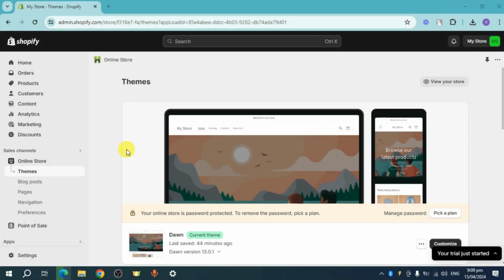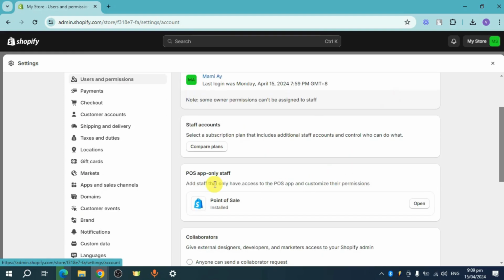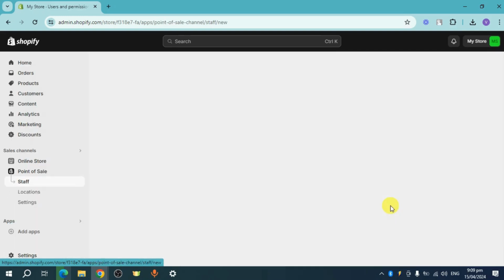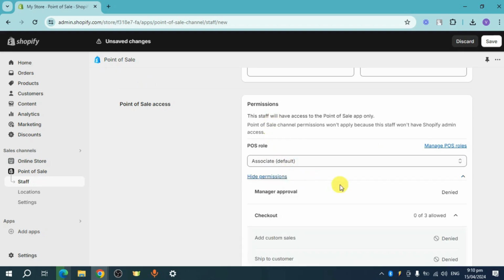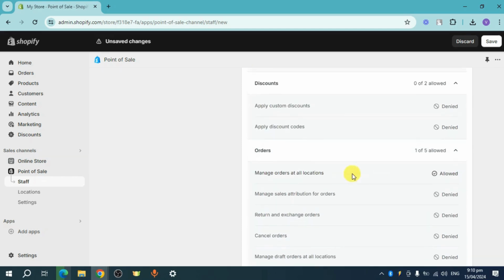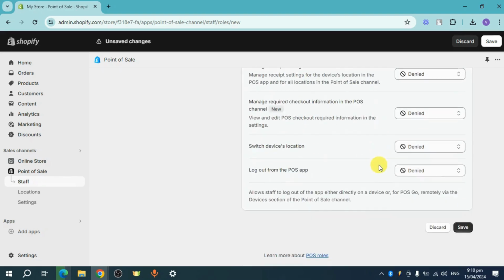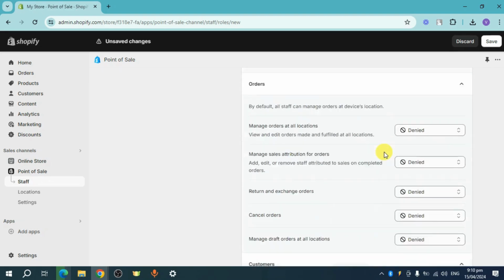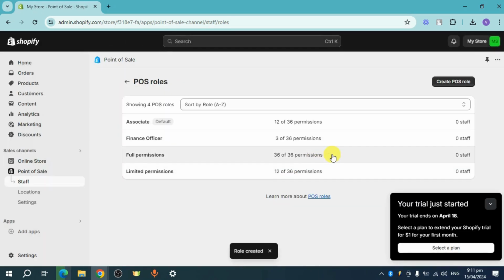How to Give Someone Access to Shopify Store | Shopify Tutorial (2027)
In this video I show you how to grant somebody access to Shopify store. I show you everything that you need to learn about this software.

Chapters: